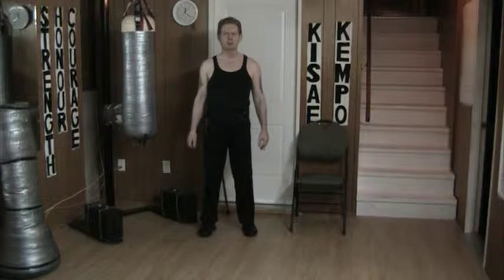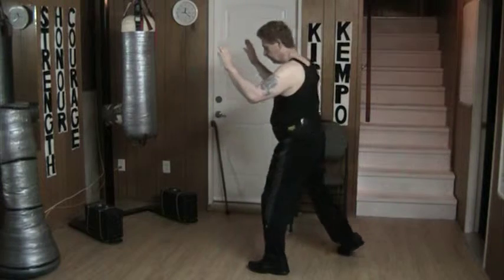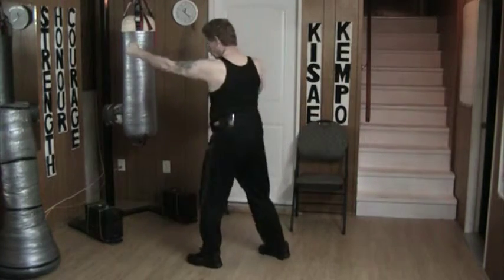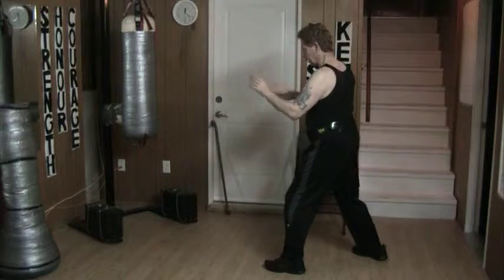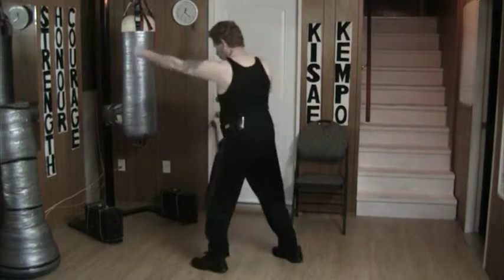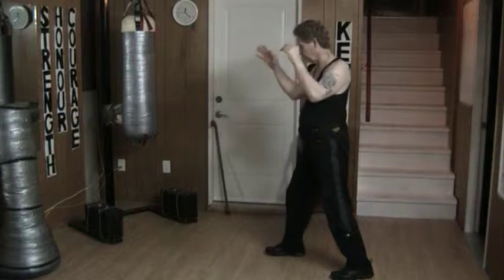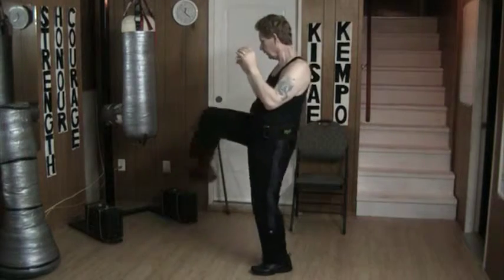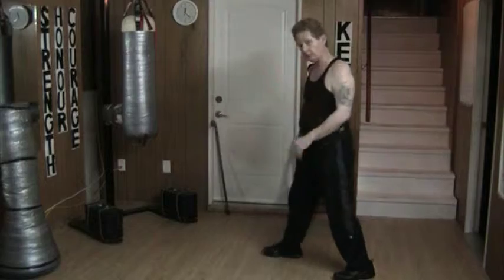July 24 2013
Kisae Kempo Slide In Front Snap Kick and Follow-Up Lead Jab